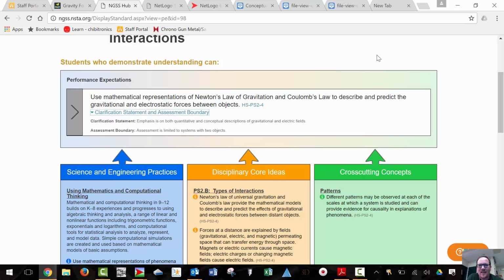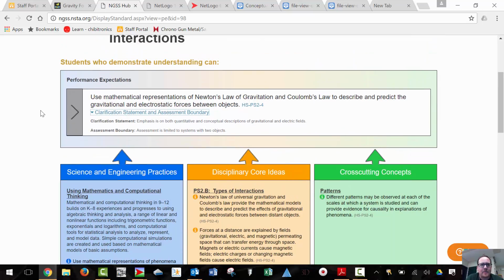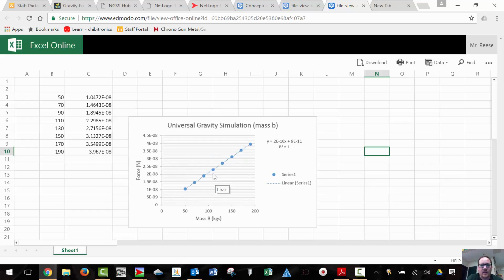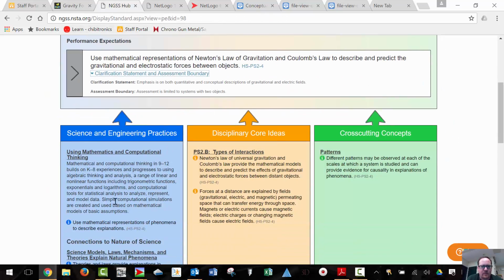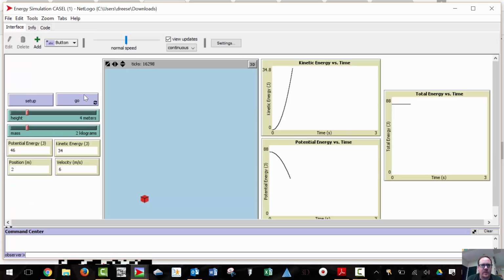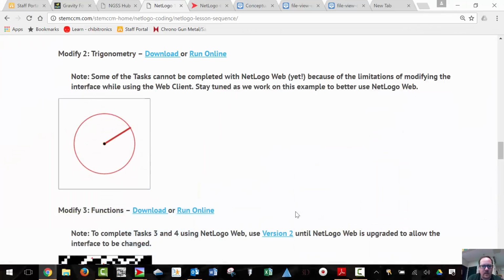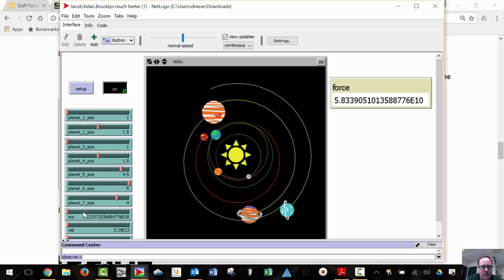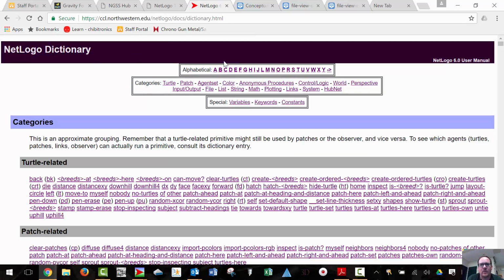SIMMS February 4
Lesson sequence using NGSS and STEMCCM with scaffolding suggestions.